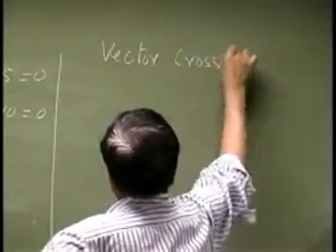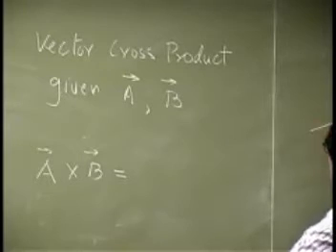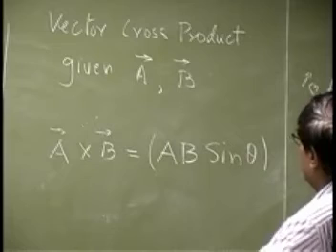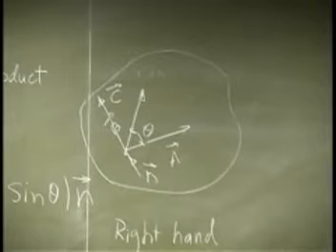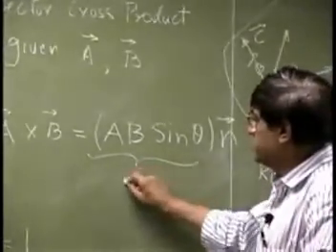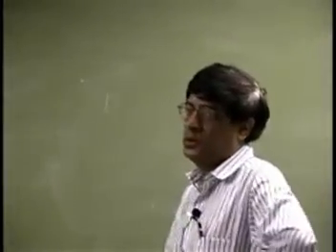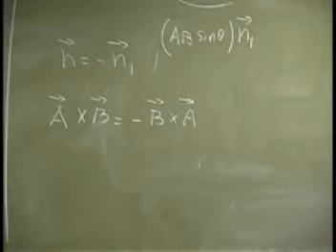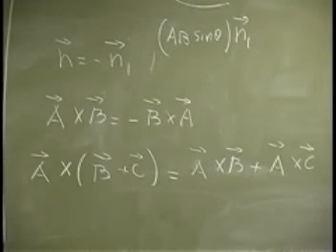Lecture-Definition of Vector cross product part 1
This video is part 1 of 3 that defines vector cross product